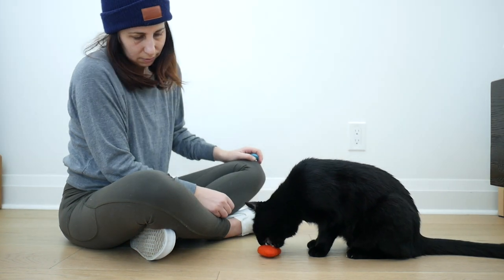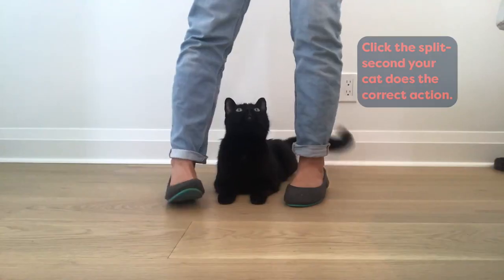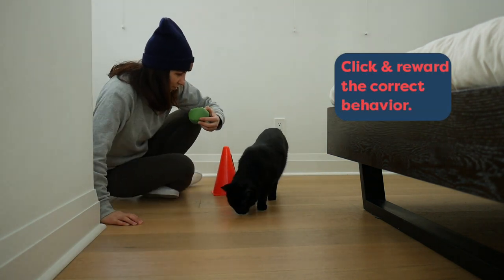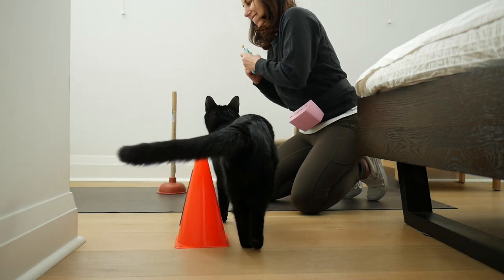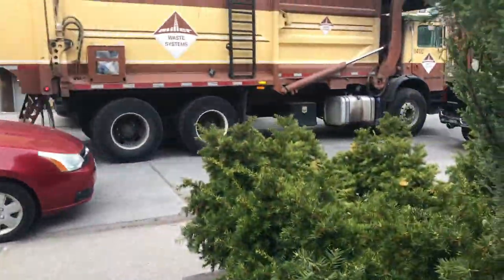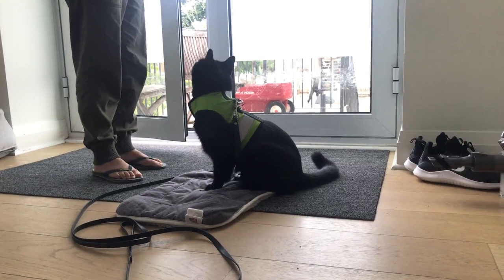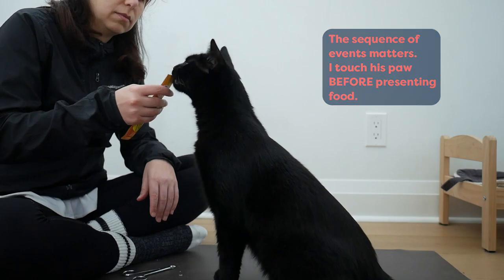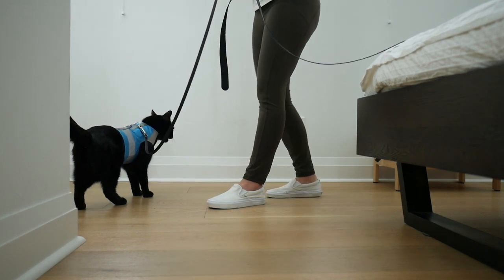How To Train Your Cat: Two Methods You Need To Know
In this Cat School lesson, you will learn how to train your cat using two methods. We use clicker training to teach cats all the skills and tricks. We use counterconditioning to help cats overcome their fears of objects and situations.

Have fun training!

Julie and Jones

➡️ The Cat School Toolkit includes all the clicker training tools you need to start training your cat:
• Amazon (US/worldwide)
• Amazon (Canada)

➡️ The Cat School Leash walking kit includes a harness and leash to get your cat safely outside

➡️  Need help with your training?
Join the Cat School online platform to follow our training roadmap and earn badges for your accomplishments. Training support included.

I'm Julie Posluns, also known as Julie, the Cat Teacher. My goal is to help people enrich their cat's life with clicker training. I am an Associate Certified Applied Animal Behaviourist (ACAAB). I love to break complex behaviours into tiny achievable steps and show cat guardians how fun and rewarding it is to train their cats. My assistant in the videos is a black cat named Jones, who has a full scholarship to Cat School.